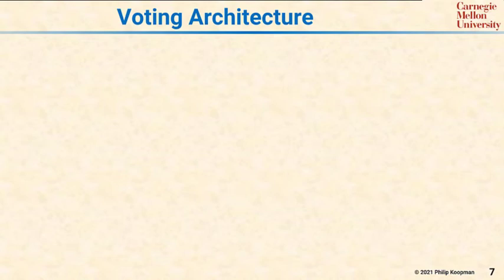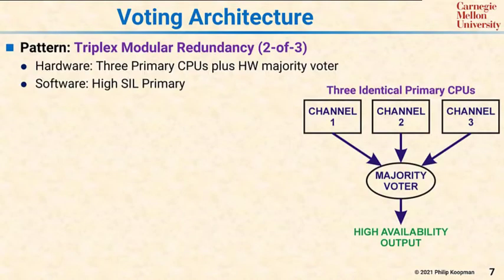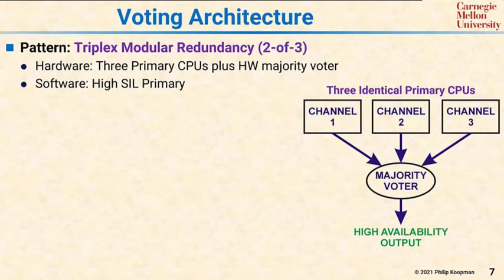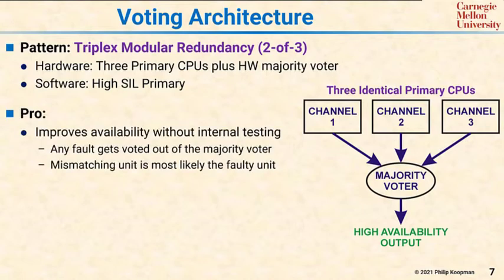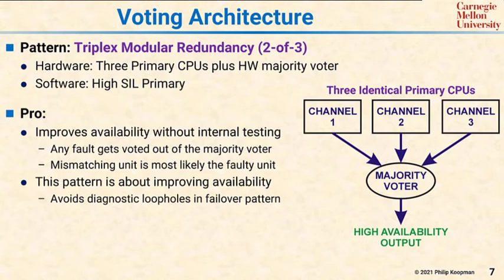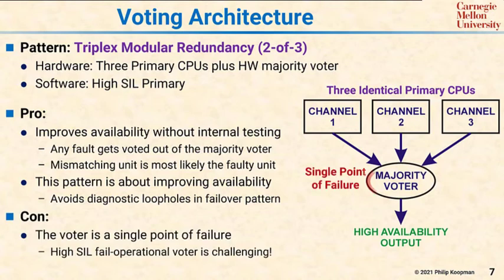L34 07 Voting Architecture